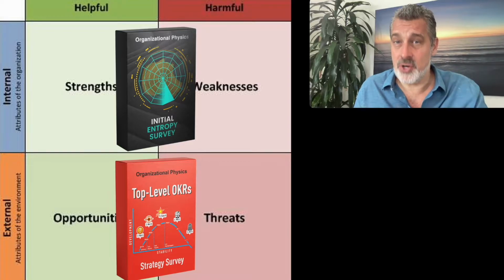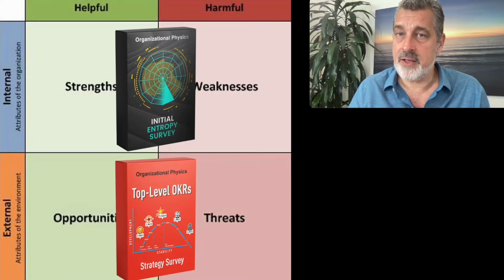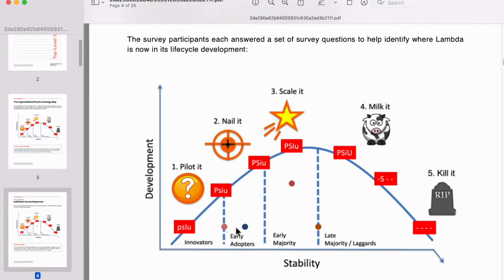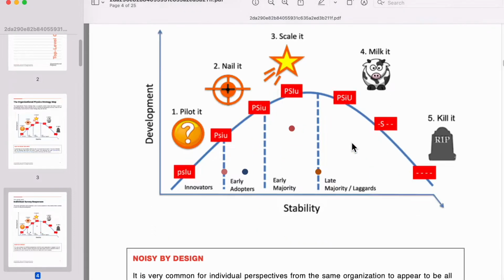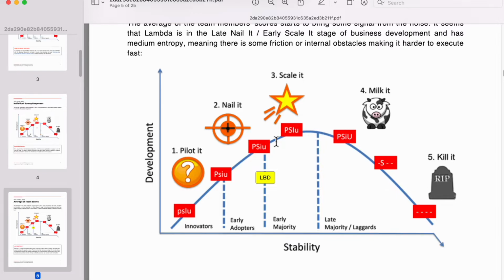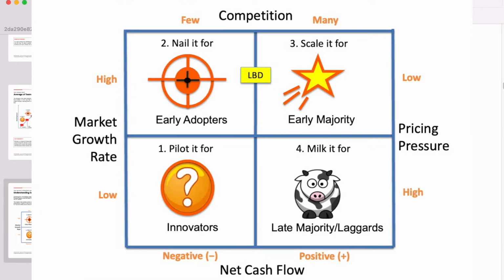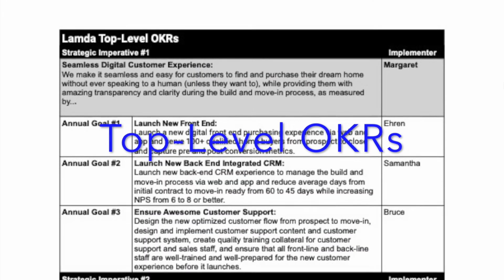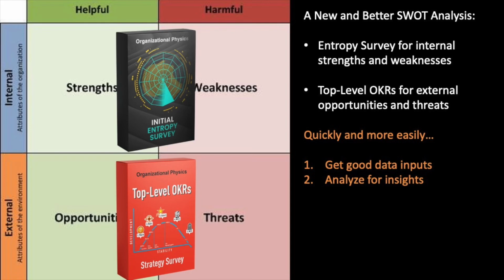A New and Better Way to Do SWOT Analysis (P2 of 2)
S: Strengths
W: Weaknesses
O: Opportunities
T: Threats
SWOT is a solid framework for strategic planning. There are two new tools you can leverage to make your own SWOT analysis better, faster, and more actionable.